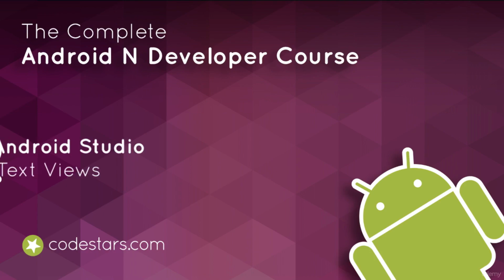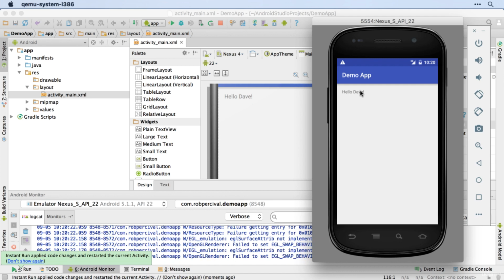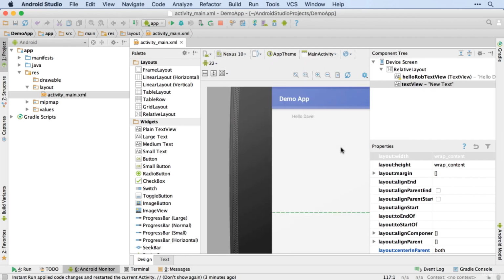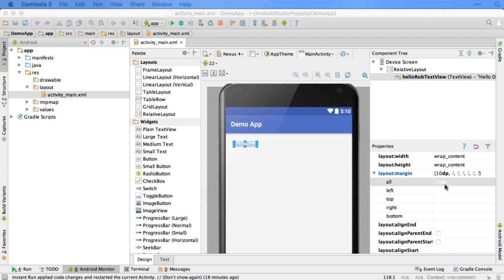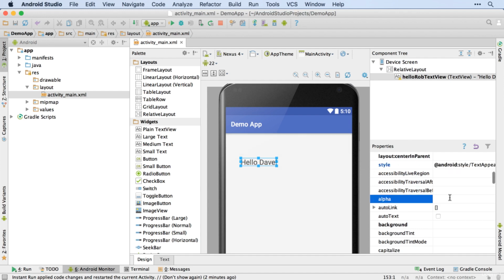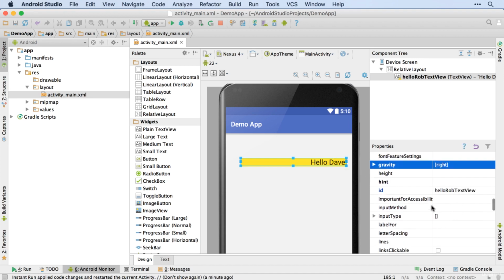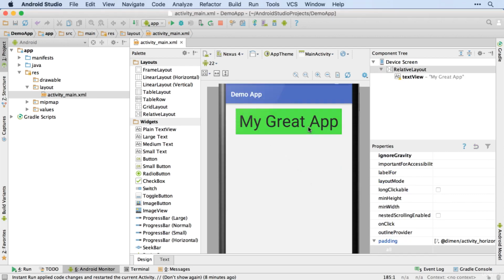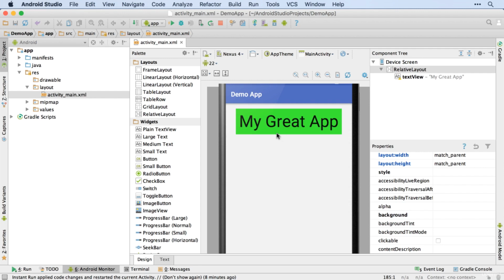formatting text of kotlin project in android studio